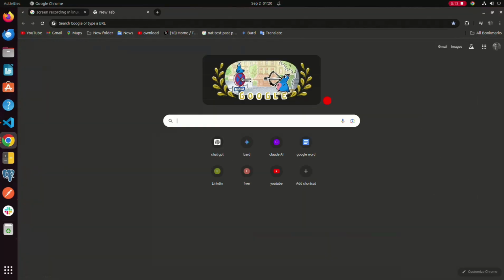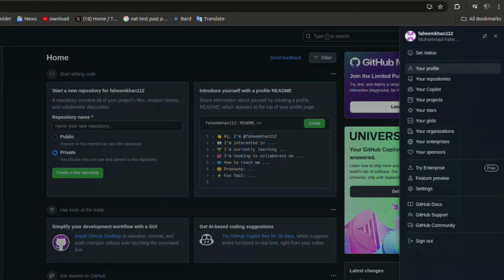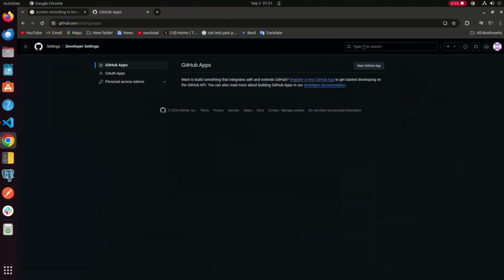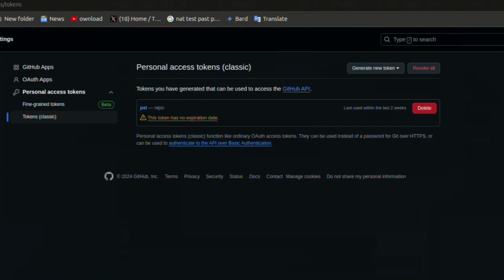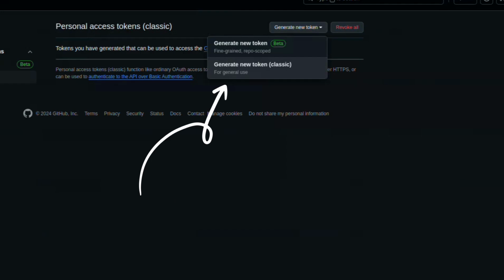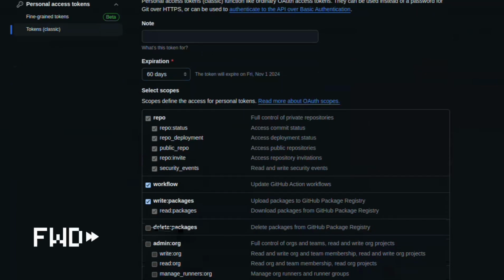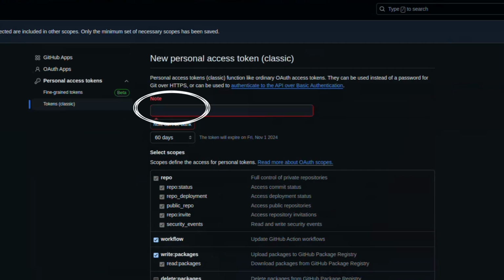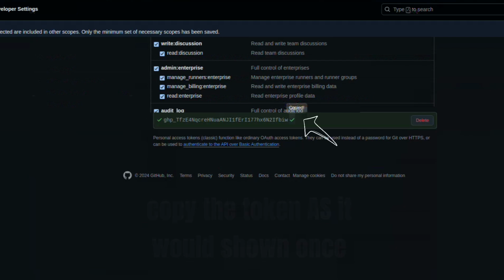Create Your Github Personal Access Token in 2 Minutes ⏳🔑!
In this video, learn how to generate a Personal Access Token (PAT) in GitHub for free. A GitHub Personal Access Token allows you to authenticate when interacting with GitHub's API or performing tasks like cloning repositories, pushing commits, or accessing private resources. Follow along as we walk through the process step-by-step and explain how to create and manage your GitHub tokens efficiently.

🔴 RECOMMENDED Videos🎥

 How to generate a GitHub token
GitHub Personal Access Token
GitHub API authentication
How to manage GitHub tokens
GitHub token generation process
How to clone a repository using a GitHub token
How to access GitHub's API with a token
How to regenerate a GitHub token
• Setting permissions for a GitHub token